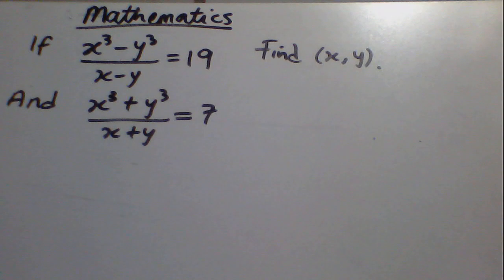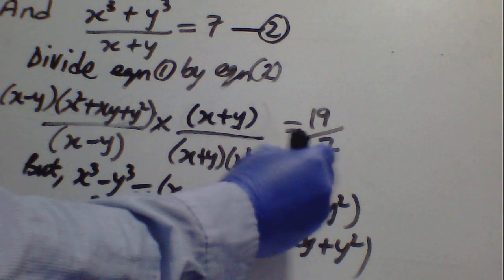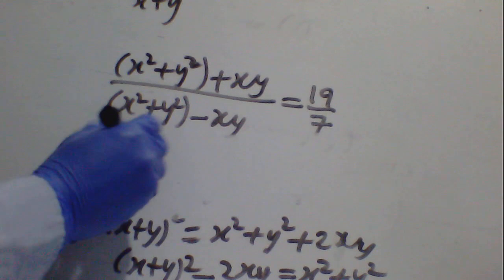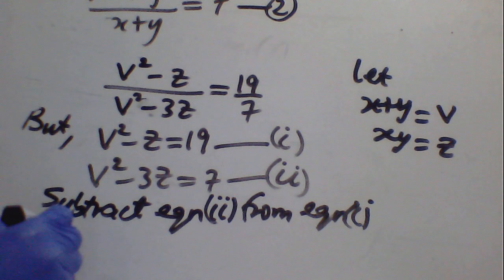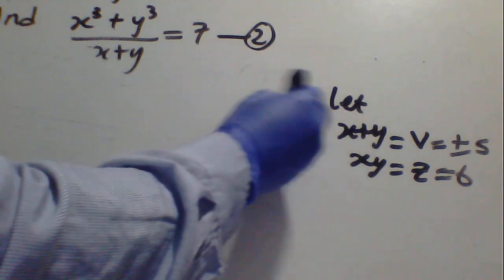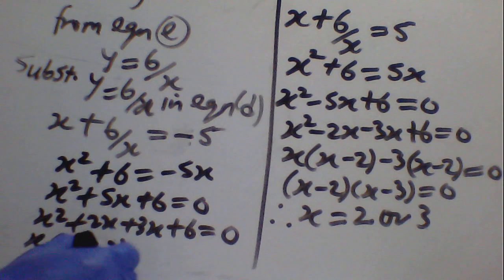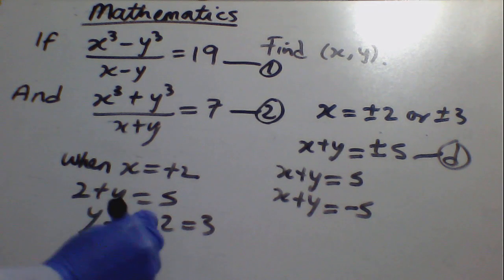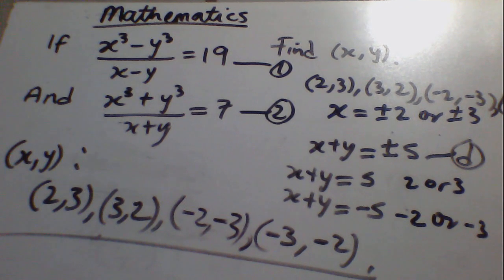Find The Values For X And Y From The Cubic Equations.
Step One is an important step which involve the use of algebraic expressions for sum and difference of the two cubic variables to to divide and simplify the two equations, respectively. Solve the simplified equations formed by using the method of substitution or elimination to get one of the variables. Back substitute or replace the one you found in any of the equations to get te remaining variable. Watch the Maths video for guide on how to solve the given question.